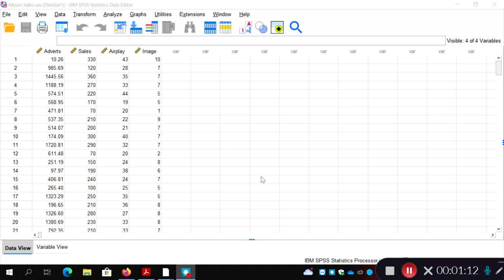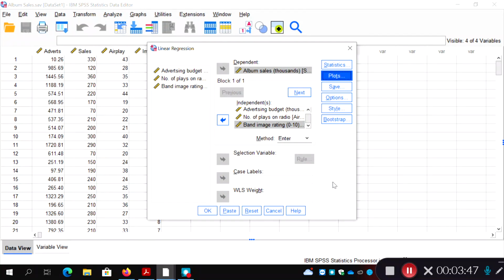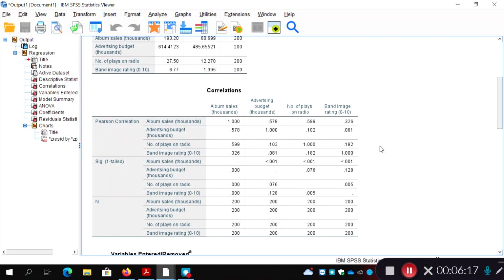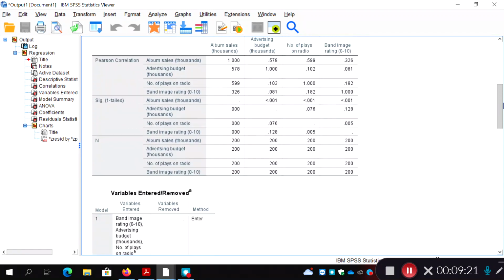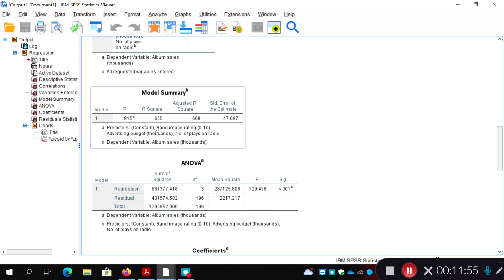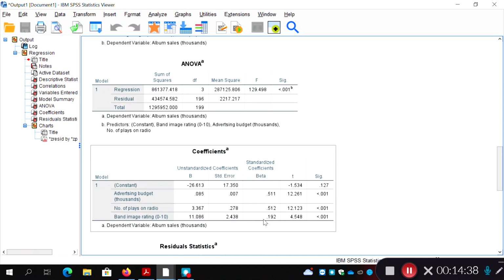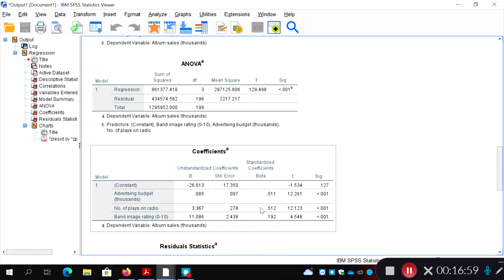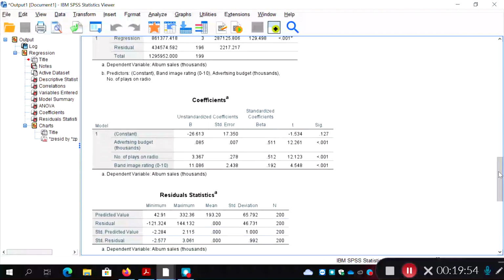Standard Multiple Regression in SPSS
In this video I demonstrate how to run a standard multiple regression model using SPSS and interpret the model results.